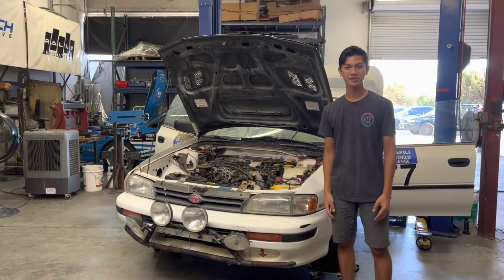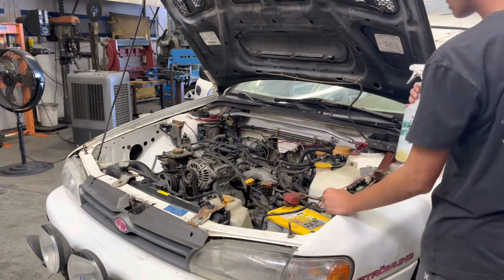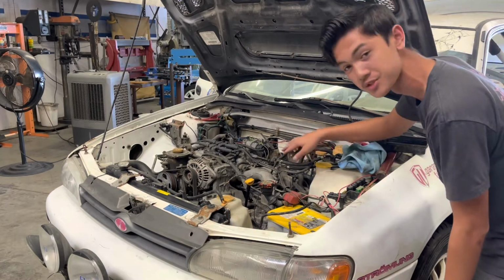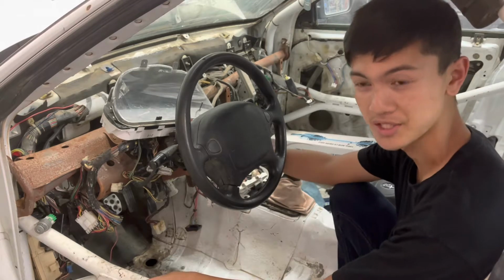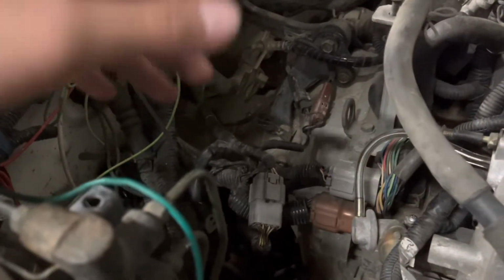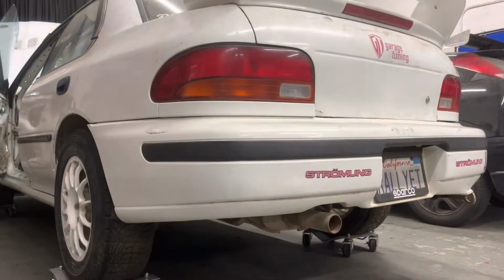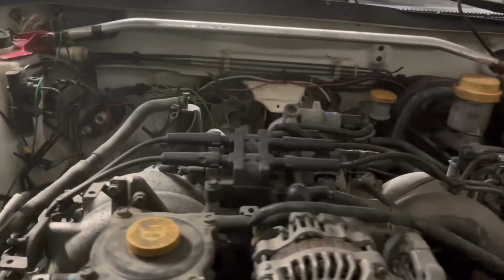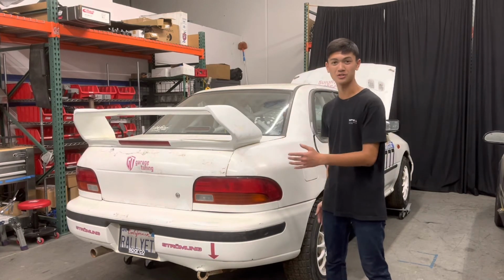Subaru Impreza GC8 Rally Car Project | It Runs! | Part 3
In this video, we get the Subaru Impreza GC8 Rally Car running! It’s a bit rough, but not bad for sitting in a field for 13 years 😂

Stay updated on the build!

Song 1: "Rebuilding a Crashed S14 in 15 Minutes!" - Illiminate
Song 2: Additional Controller - Lance Hayes
Song 3: Superleggera - Lance Hayes
Song 4: Base Telemetry - Lance Hayes
Song 5: X Track - Lance Hayes